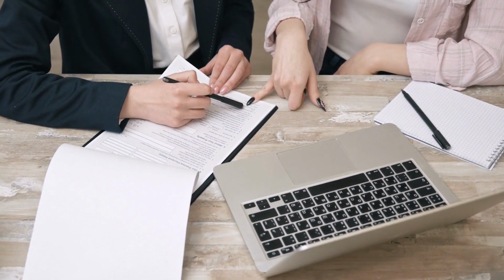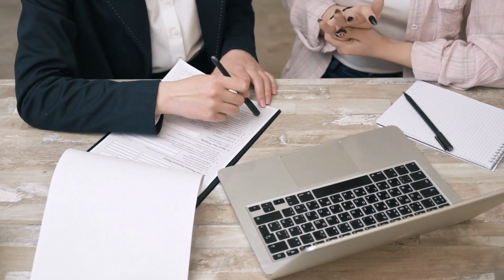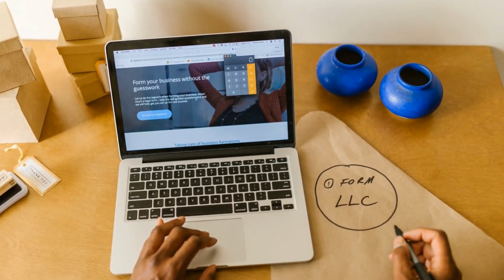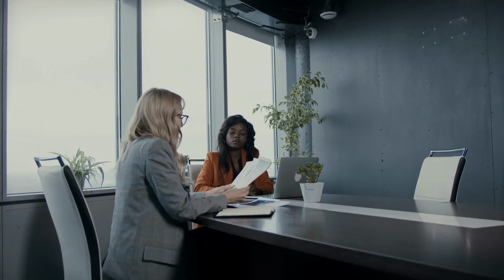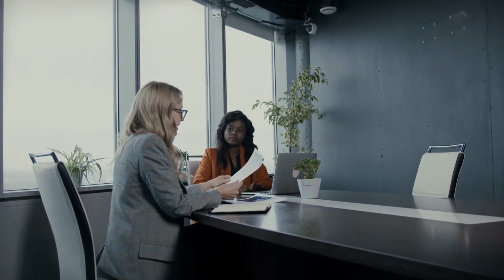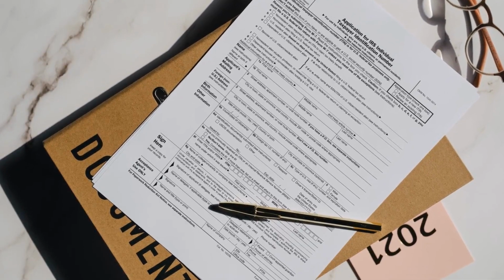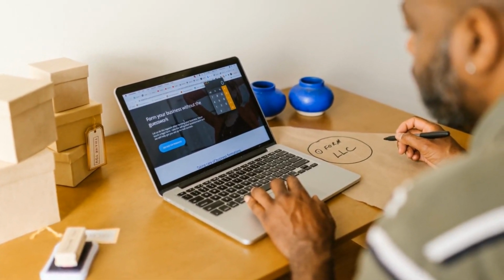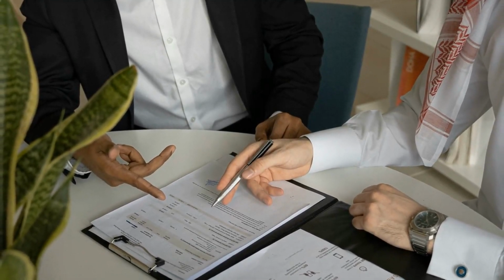How to Form or Reinstate a Business in North Carolina Step by Step Guide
Form your LLC or reinstate a corporation with the Secretary of State NC. Learn about forms, timelines, payment, and compliance requirements for businesses.